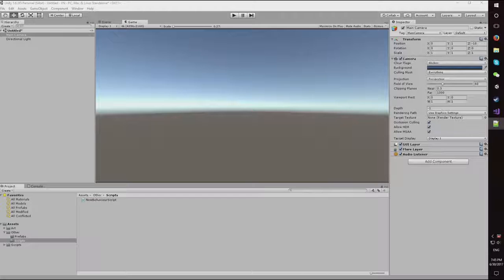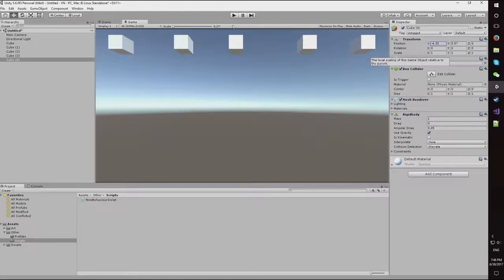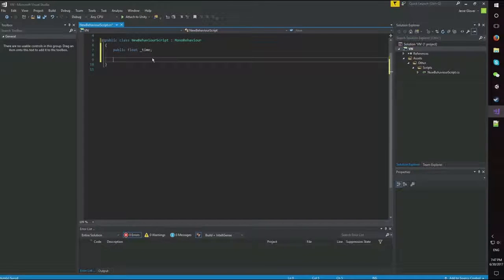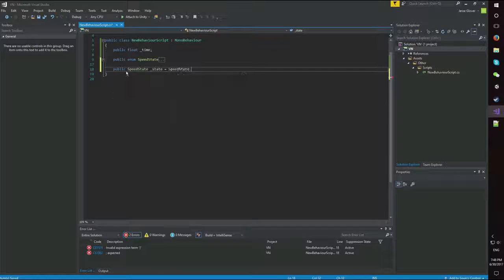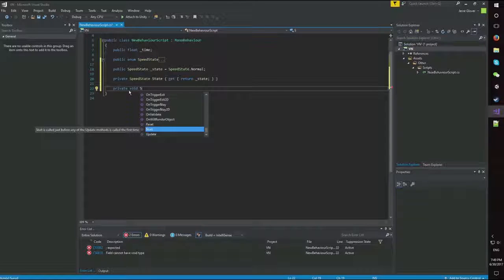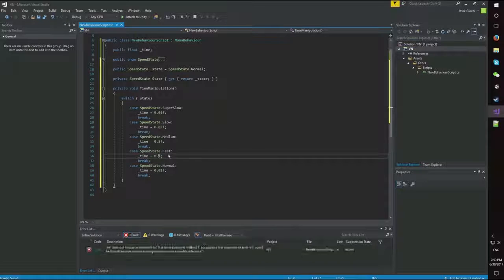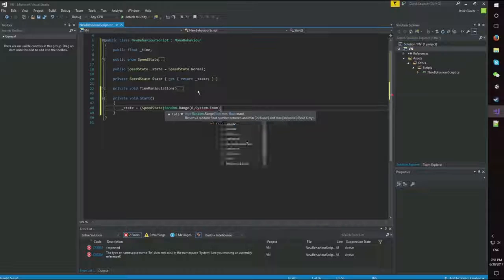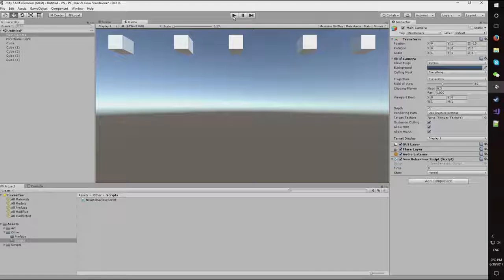Creating a slow motion effect in Unity3D